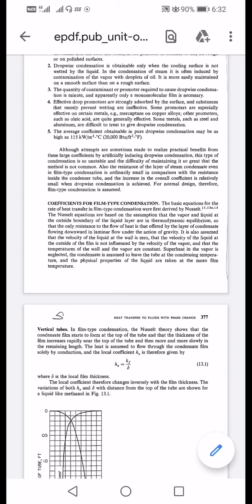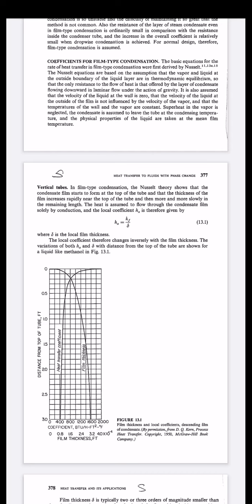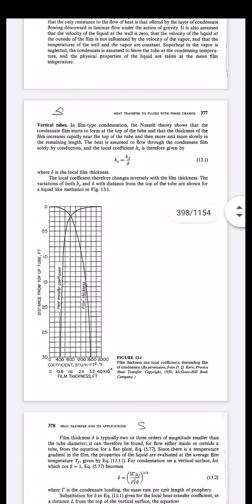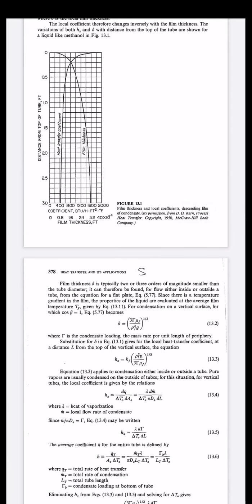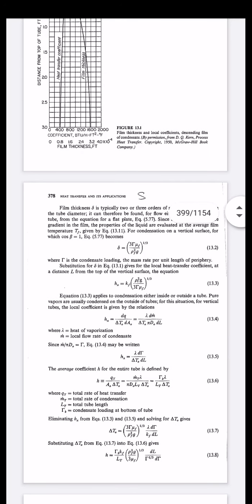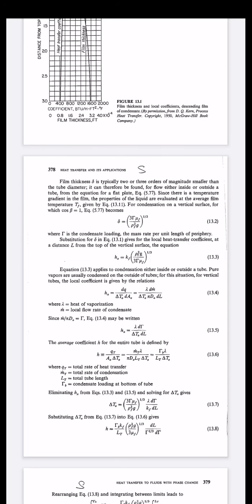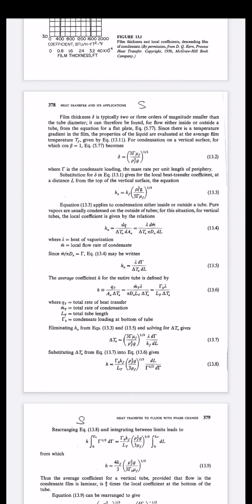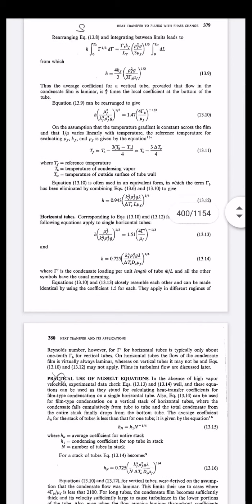SY Chemical - Heat Transfer - Heat transfer coefficients at vertical tubes-Prof. Rahul D. Mahajan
Heat transfer coefficient for condensation for vertical tube, average heat transfer coefficient and factors affecting HTC.